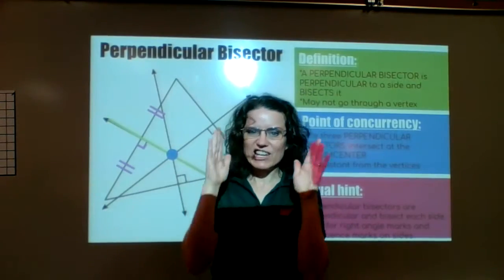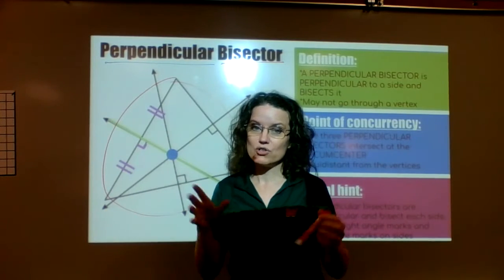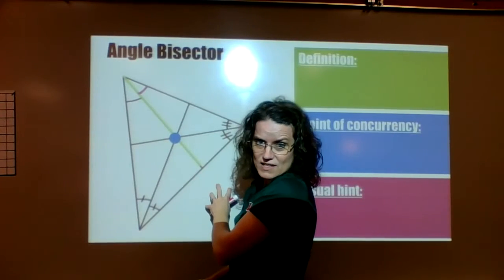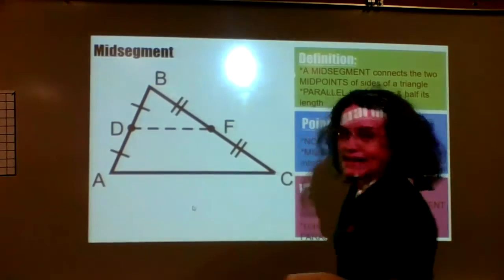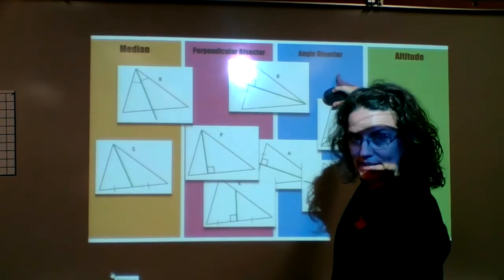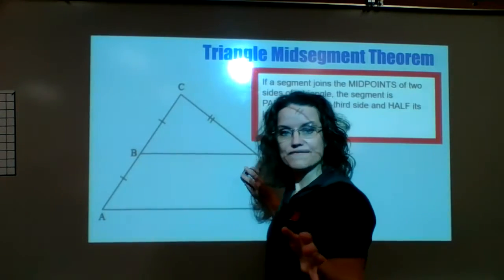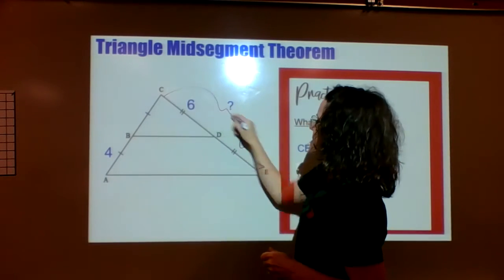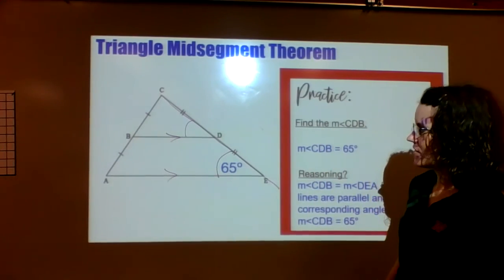Geo Unit 4 Day 3 - Part 2